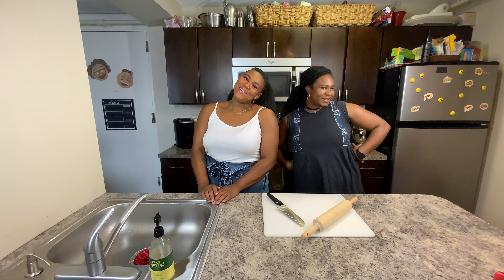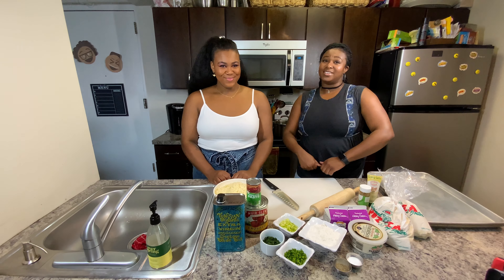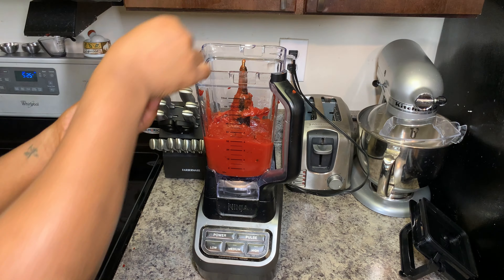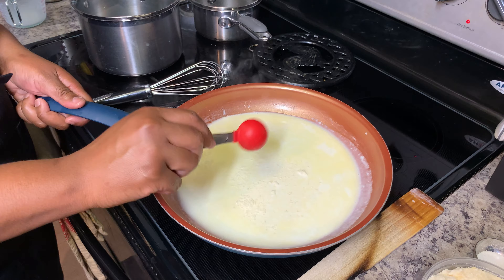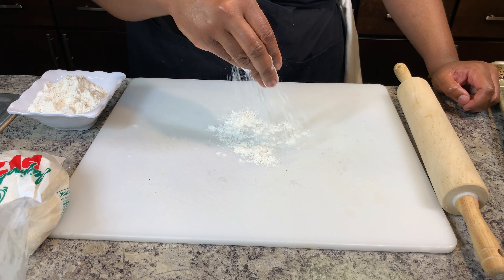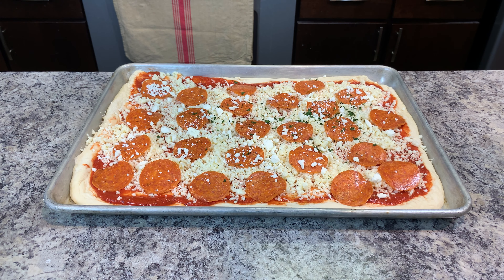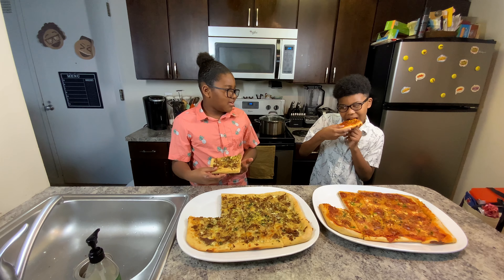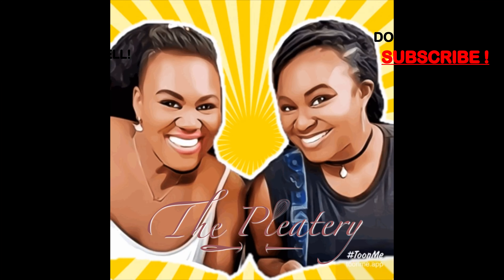Steak and Cheese Pizza at Home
Hello please see below for a list of all of the ingredients included in the video!

Pepperoni/hot honey pizza:

Sliced pepperoni
1 block whole milk mozzarella cheese- grated
Crumbled feta cheese
Tomato pizza sauce
Chives to garnish
Hot honey to drizzle

Steak and Cheese  Pizza:

1 lb shaved steak
1 block whole milk mozzarella cheese grated
Alfredo sauce
Scallion to garnish

1 28oz can fire roasted tomatoes
6oz can tomato paste
Crushed garlic
Olive oil

Alfredo sauce Recipe

1 qt heavy cream
Crushed garlic
4 T grated Parmesan
1 T fresh chopped parsley